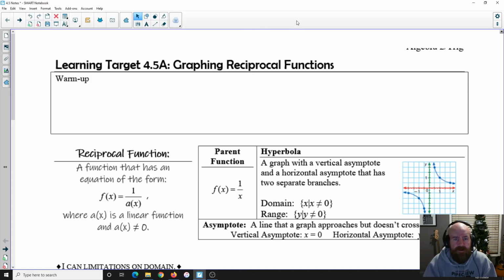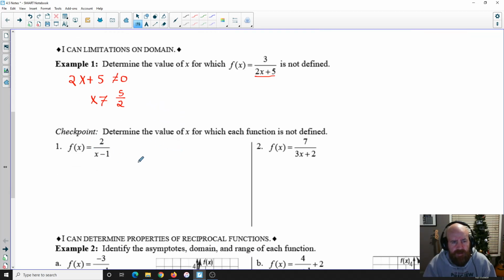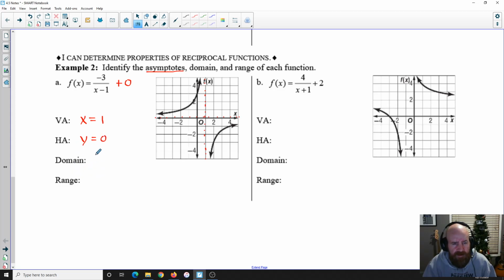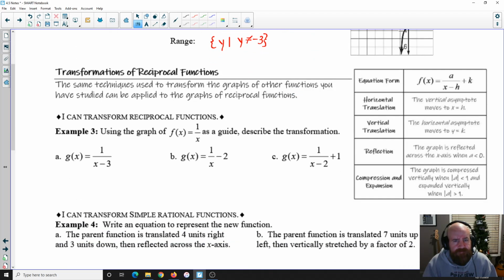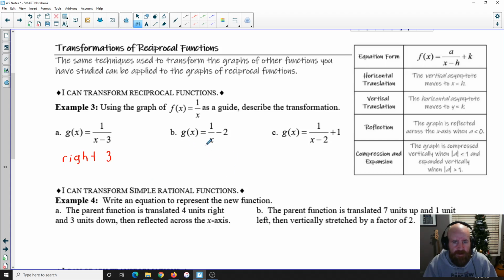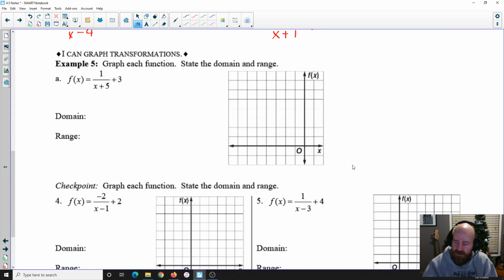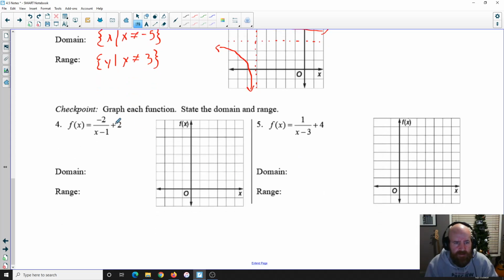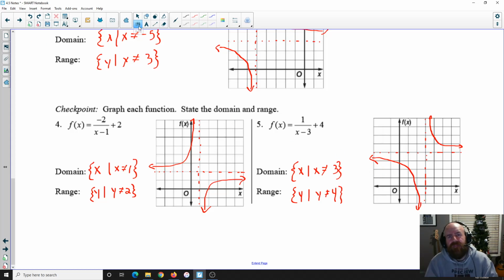4.5A Alg2 Trig